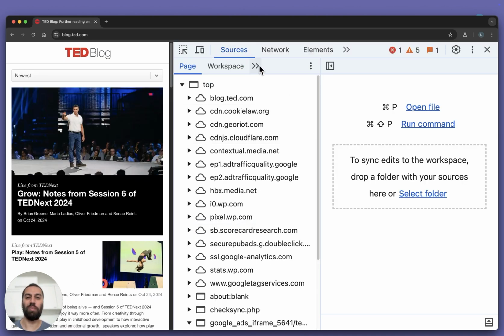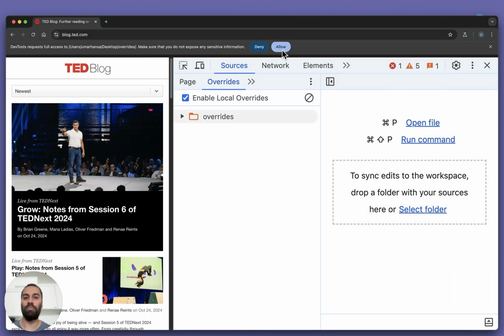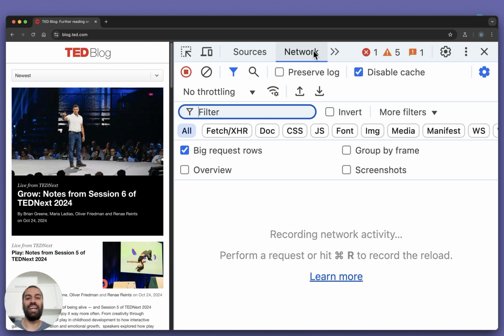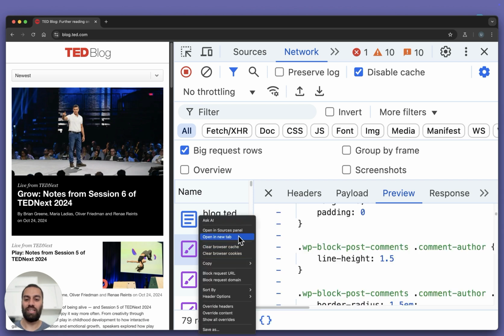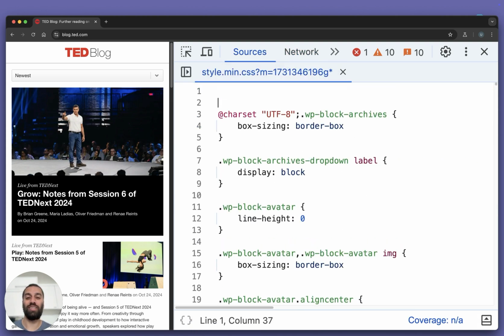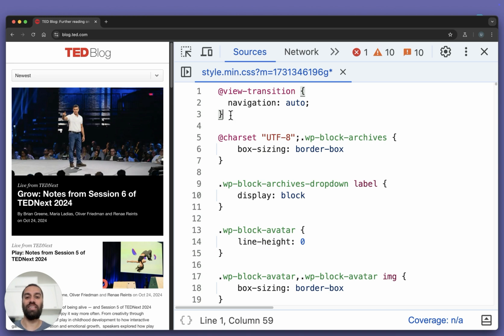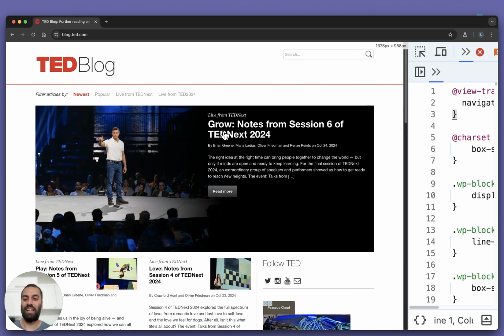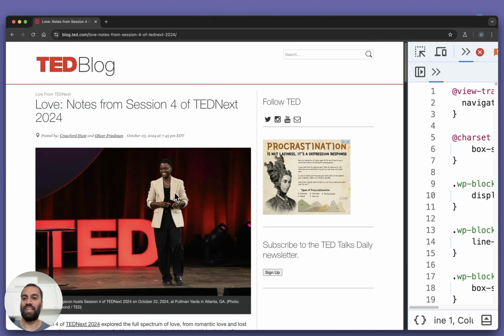Add CSS View Transitions to your website, with DevTools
Quickly add View Transitions to your website, with DevTools.